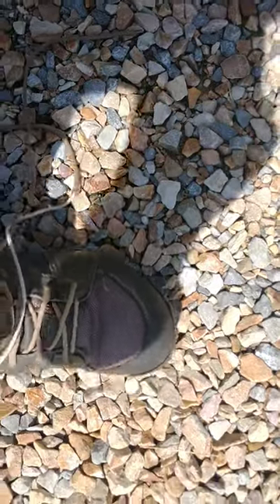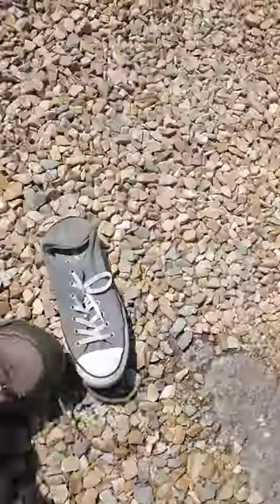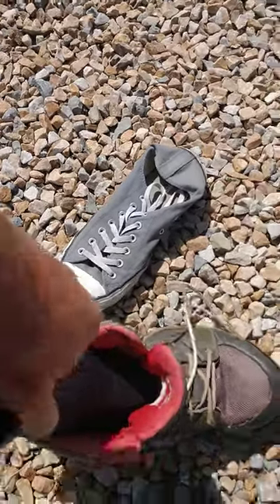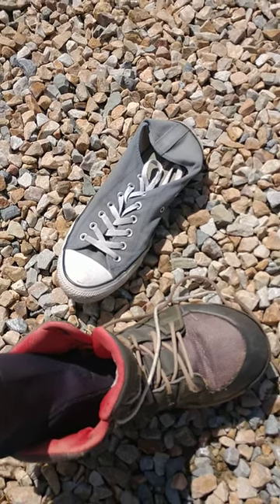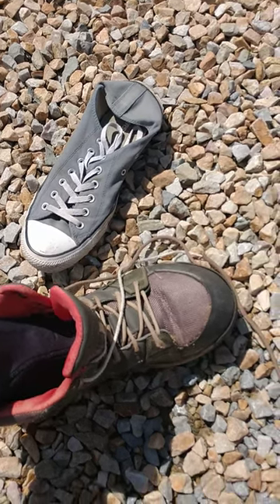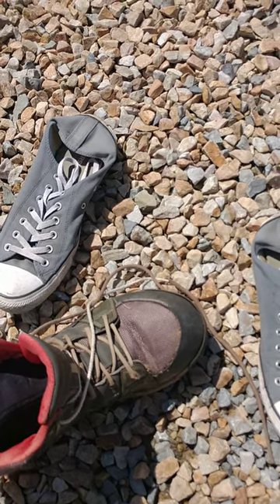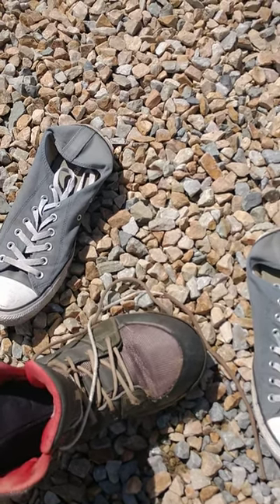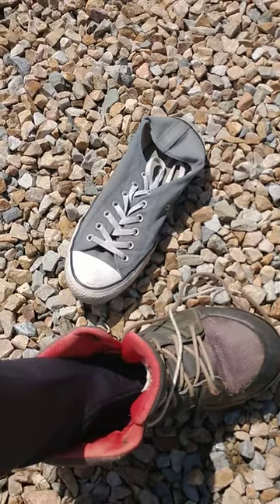Orvis Neoprene Wet Wading Socks Review part 3